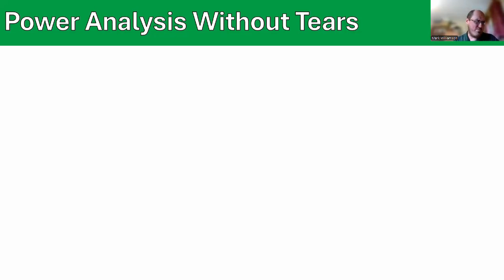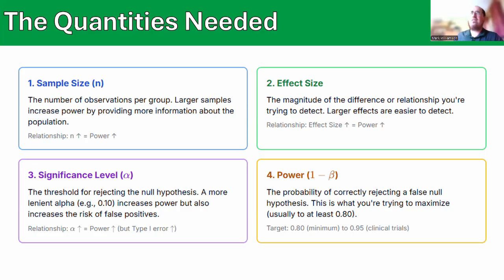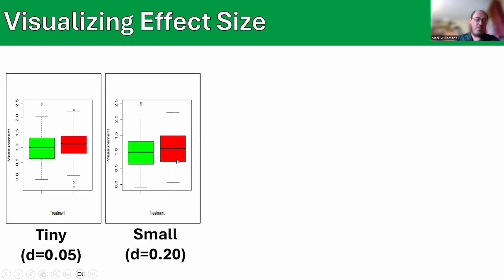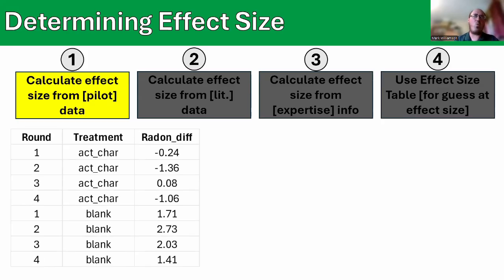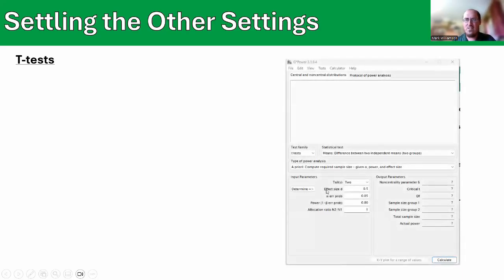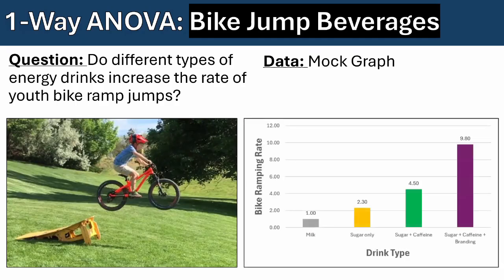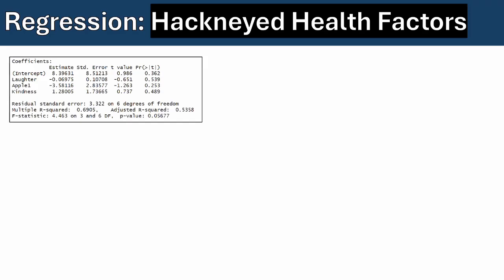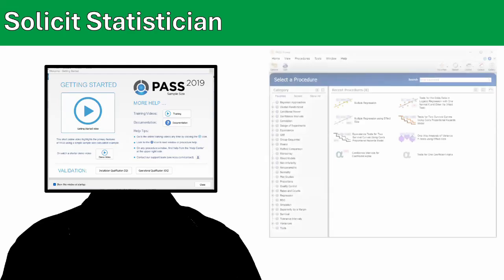Power Analysis Made Manageable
The fourteenth lecture of TRANSCEND’s Didactic Training Series was held Tuesday, July 21 at 12 PM. Dr. Mark Williamson presented Power Analysis Made Manageable, where he explained the importance of power analysis, described the information needed for a power analysis, walked through a power analysis for several common statistical designs, and developed strategies for more complicated statistical designs.